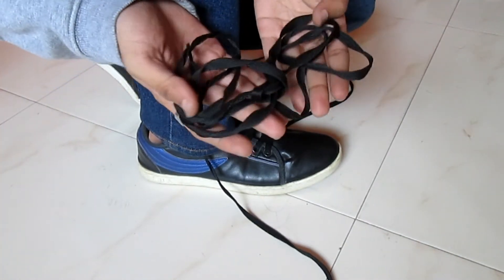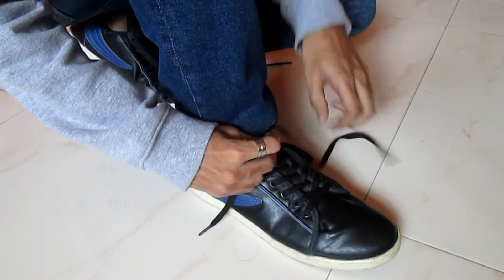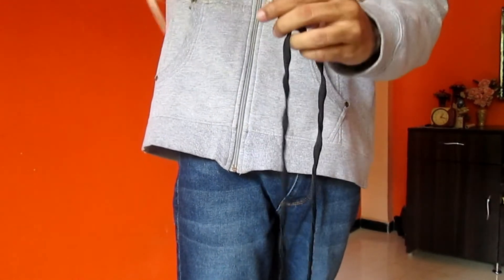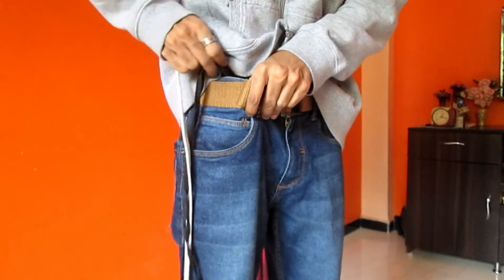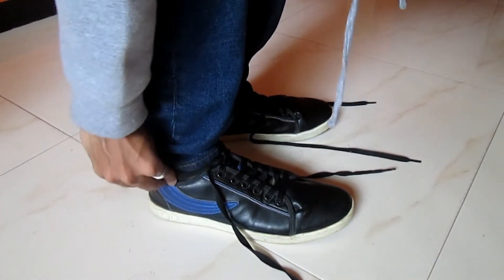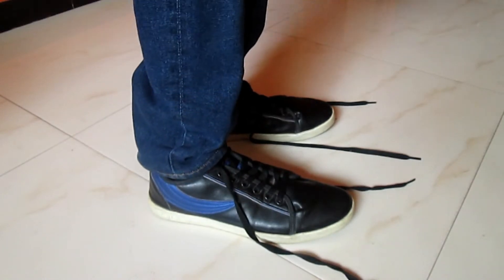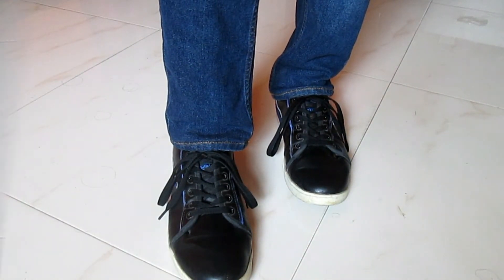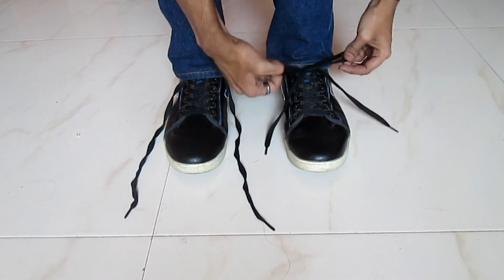TIY QUICKIE #2 | Self-Lacing Shoe Trick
Bringing to you another cool trick! Enjoy this quickie episode!

Go ahead and suggest projects you want me to try.